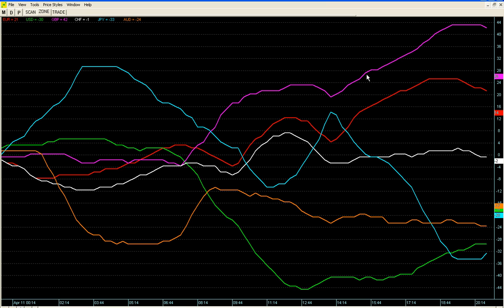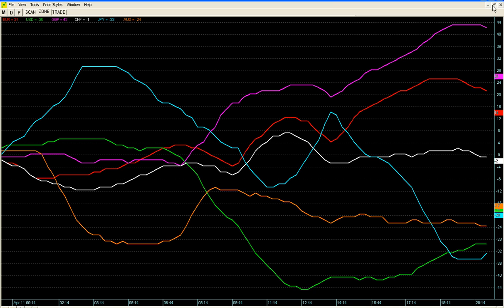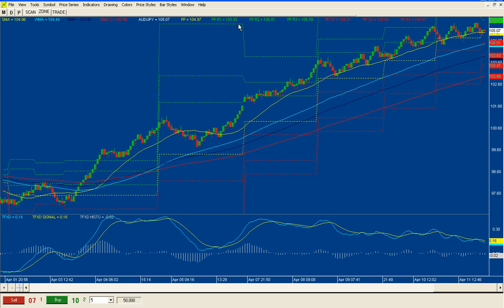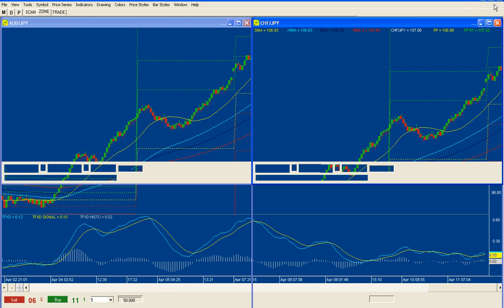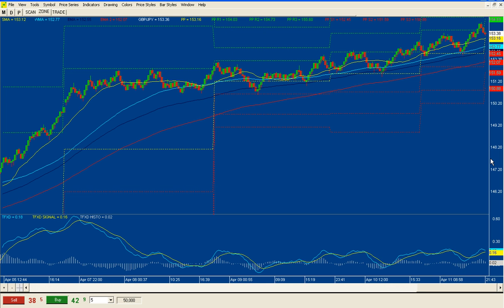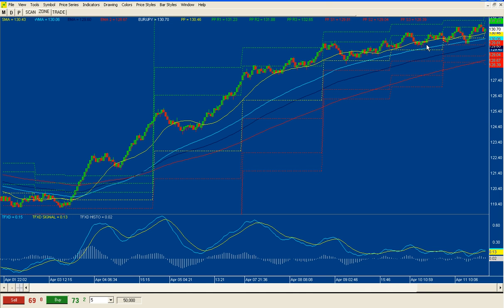Forex Range Bar Market Analysis for Apr 11